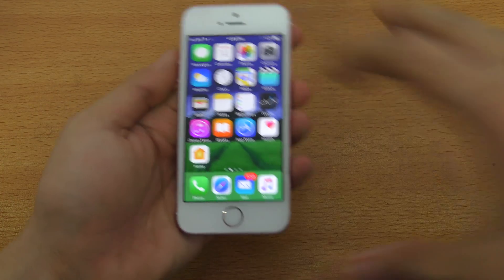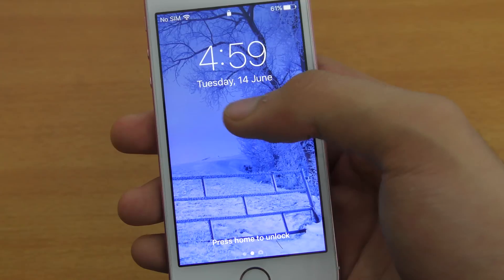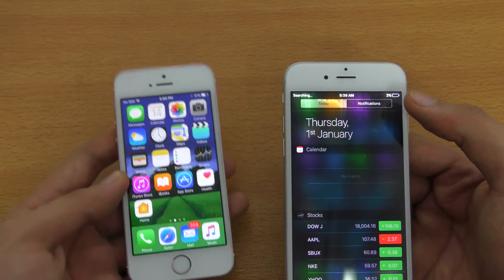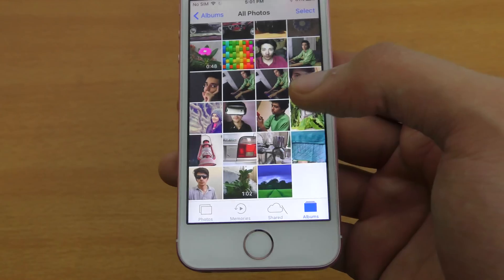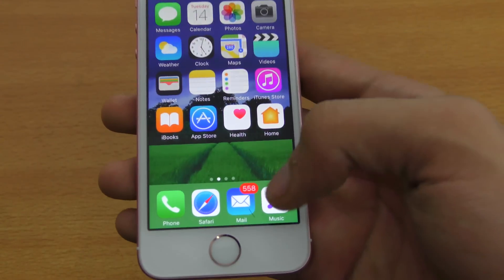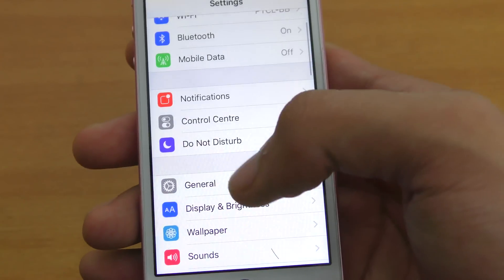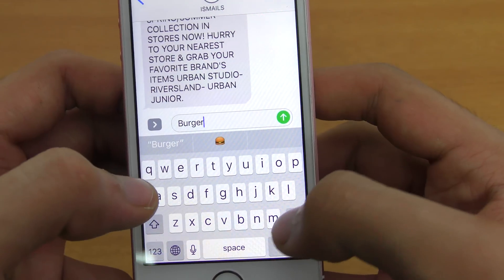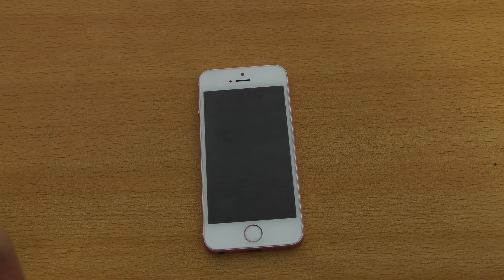iPhone SE iOS 10 Full Review! (Beta 1)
iPhone SE iOS 10 Full Review Official beta 1 review